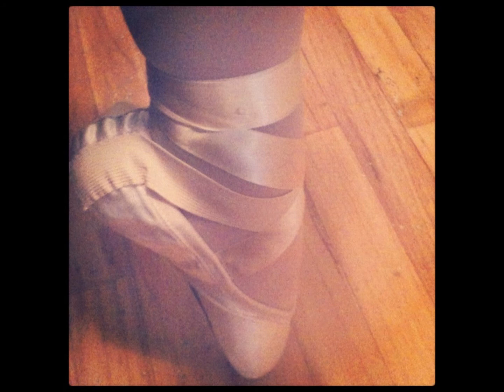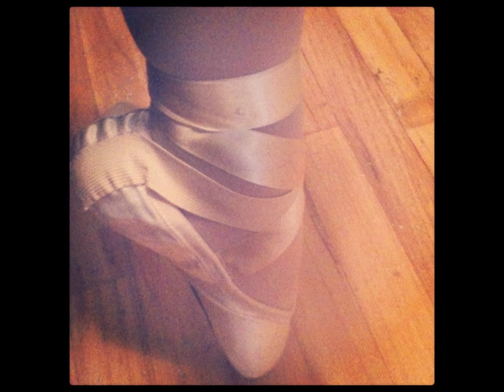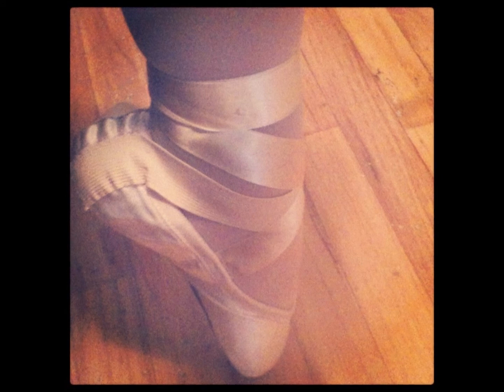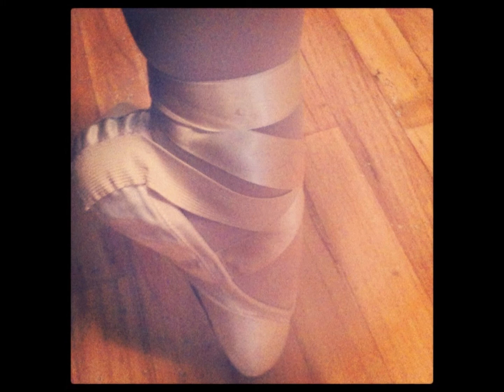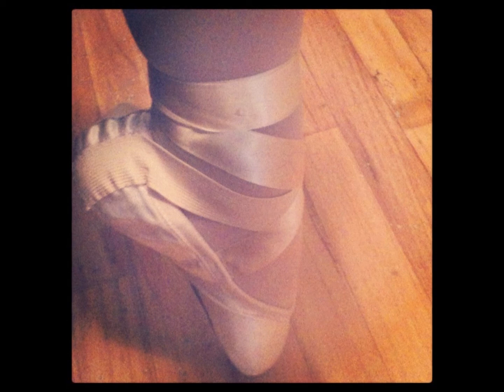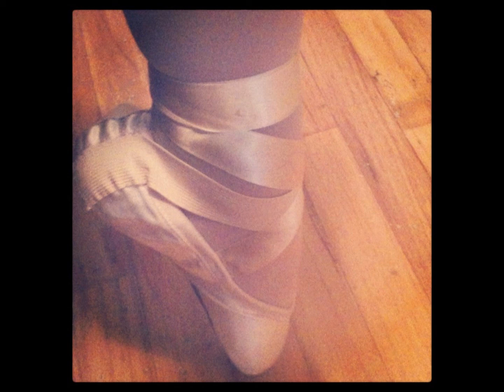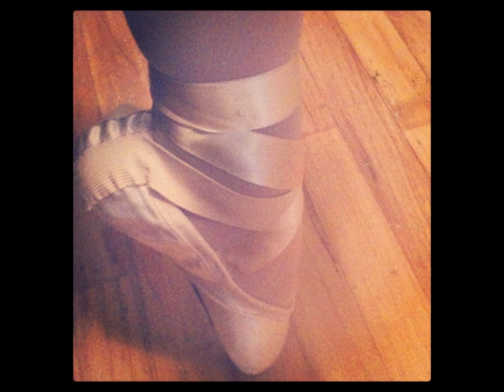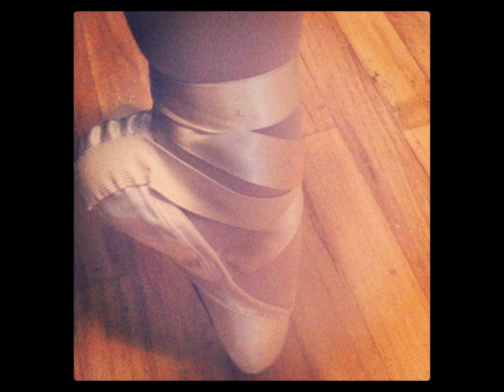STEM Homework 10-12-12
This weeks STEM homework...enjoy!